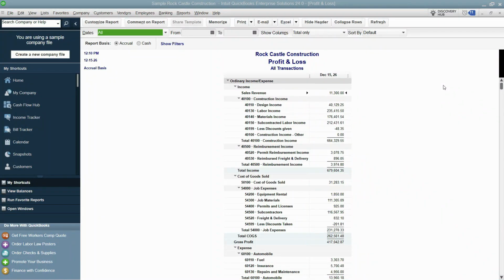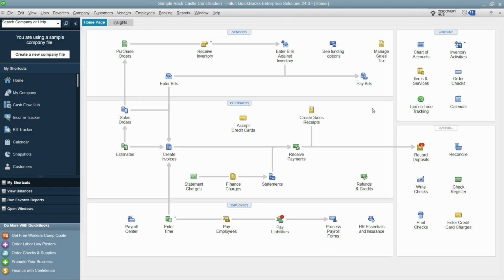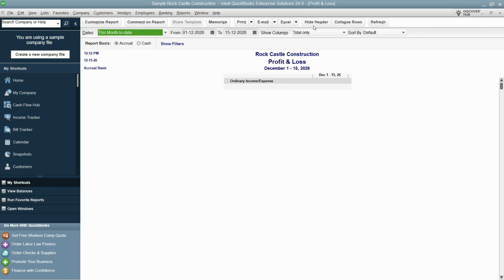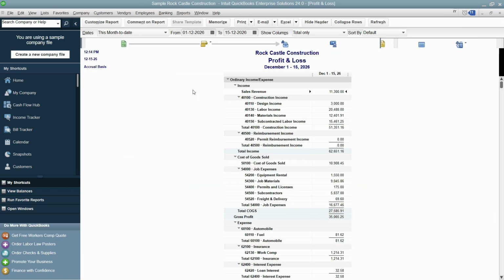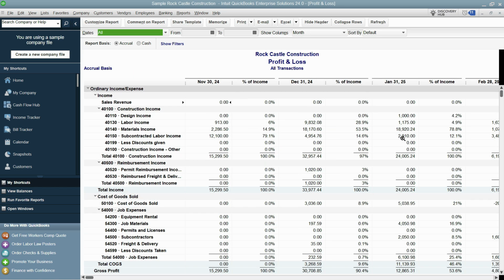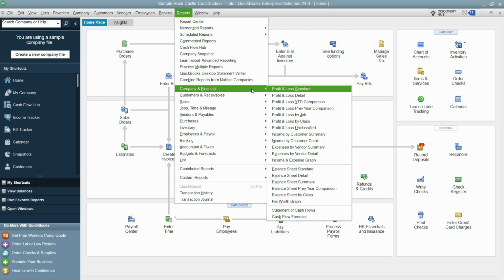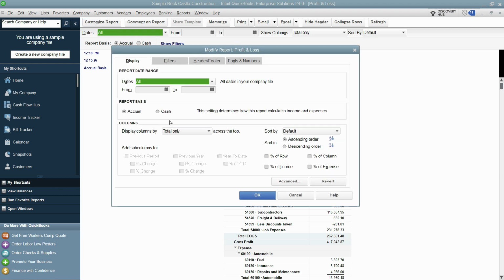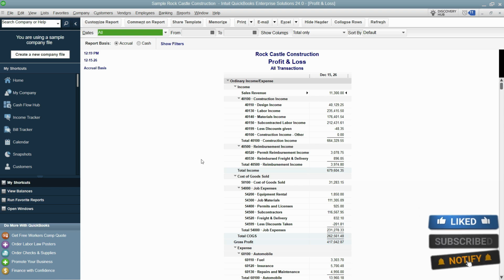Customize Reports in QuickBooks Online | Save & Share Custom Layouts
📘 Master QuickBooks Online – Basic to Advanced Course:
Learn how to customize and save QuickBooks reports that match your business needs.

In this video, you’ll discover how to customize reports in QuickBooks Online for more clarity, better insights, and easier sharing with your team or clients. Whether you're editing columns, filters, or formats, QuickBooks makes it simple to tailor financial data to your workflow.

Perfect for bookkeepers, business owners, and accountants.

🔍 What you'll learn:
How to filter and sort report data

Add or remove columns to customize layout

Apply custom date ranges and formatting

Save and share custom reports in QuickBooks Online